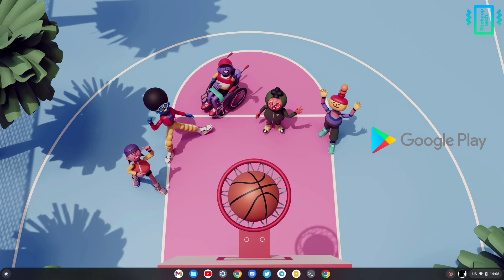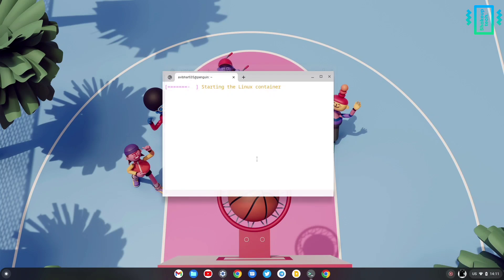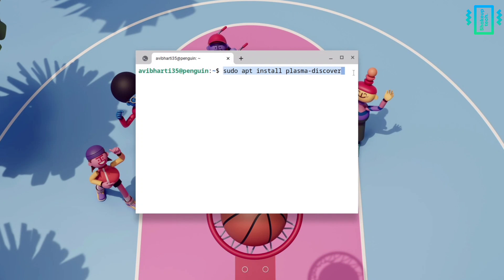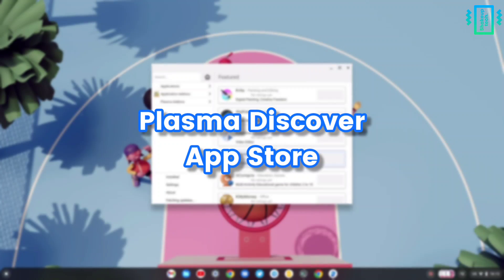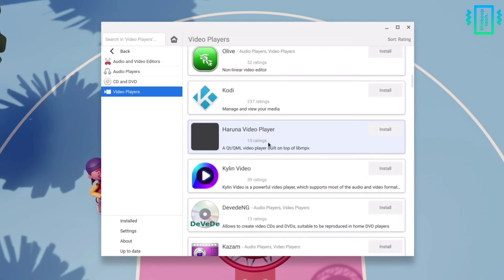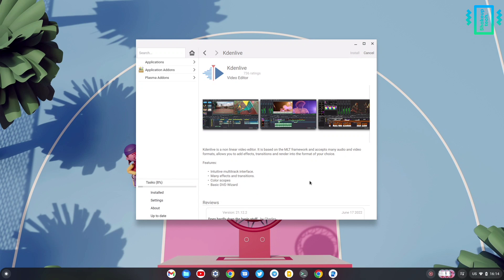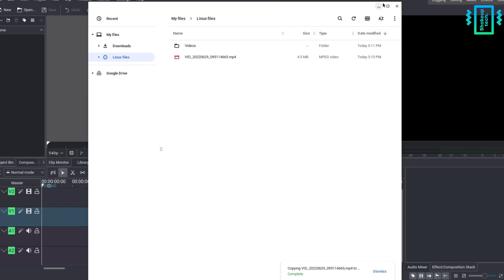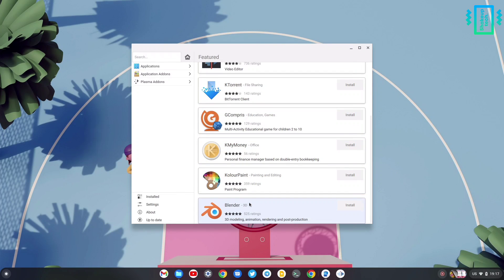Chrome OS Flex - Google Play Store Alternative !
Chrome OS Flex can be more useful and fun with the Linux apps store. We can use it to install hundreds of useful applications. Linux apps store can act as a wonderful alternative to the Google Play Store.